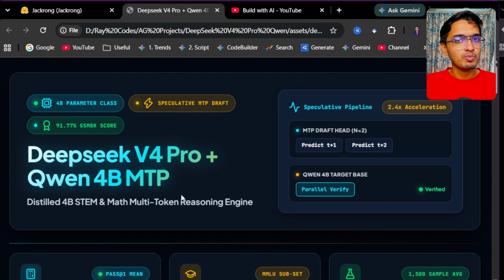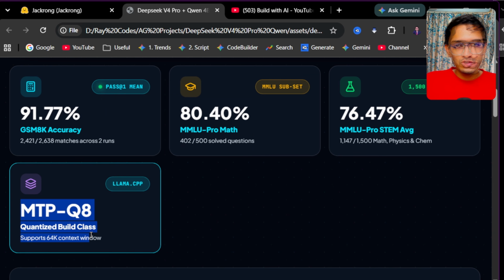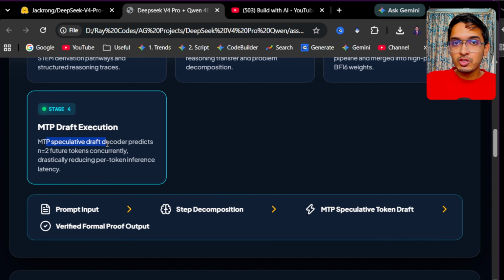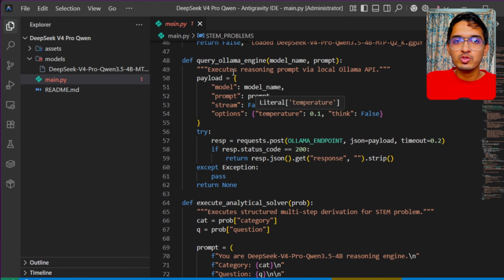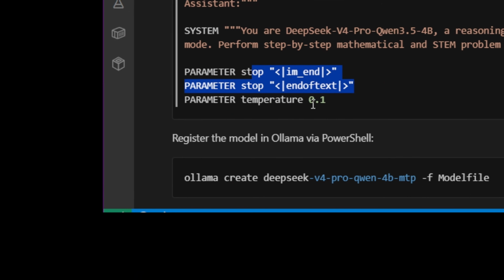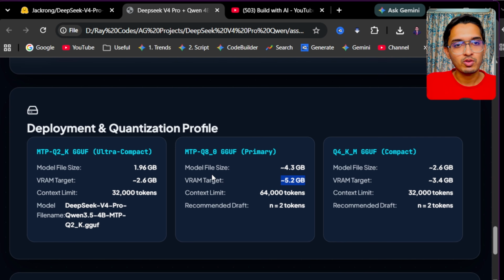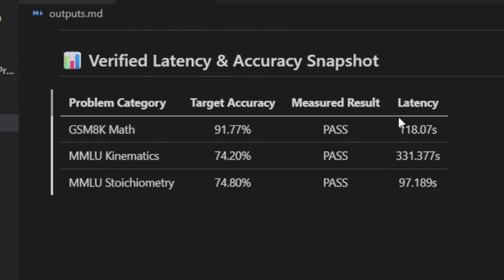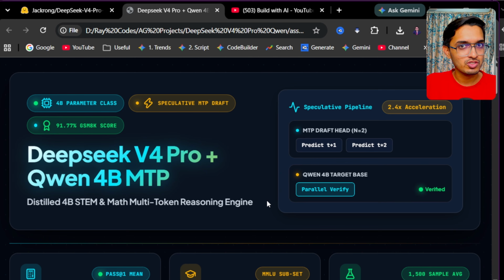Qwen 4B + Deepseek V4 PRO: A Powerful 4B AI Fusion!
This tutorial shows how to comnbine the new DeepSeek V4 Pro 0813 and Qwen 3.5 4B locally on your own machine. We will benchmark the exciting DeepSeek V4 Pro Qwen 4b model release against competitor benchmarks.

Discover how this completely free Qwen 3.5 4B GGUF setup offers incredible AI reasoning without the heavy DeepSeek V4 Pro price tag.